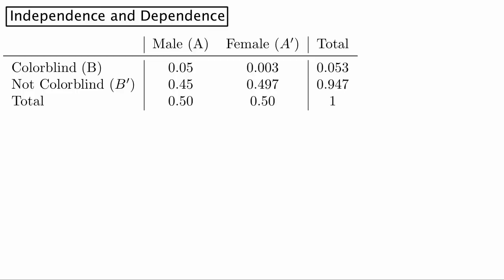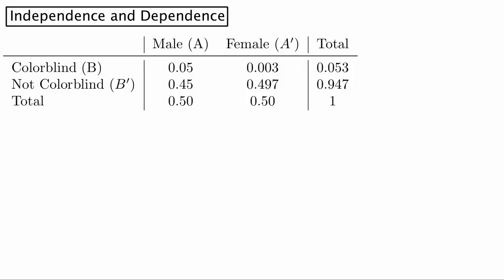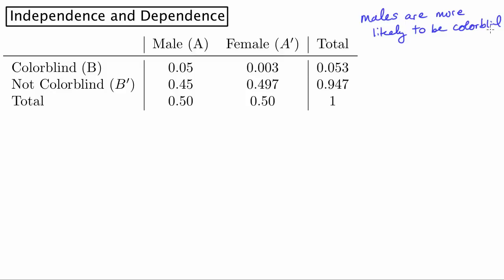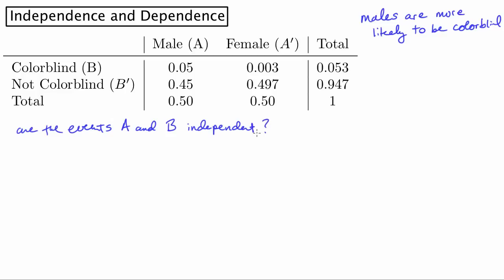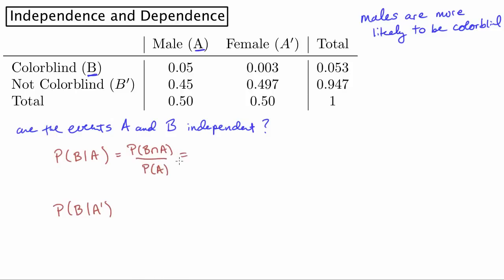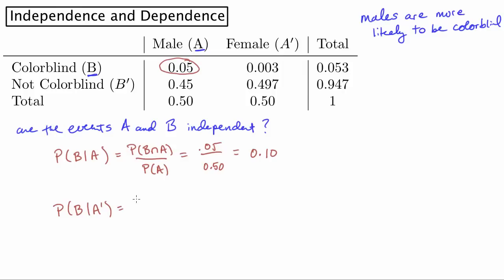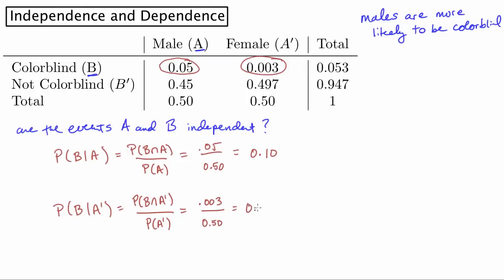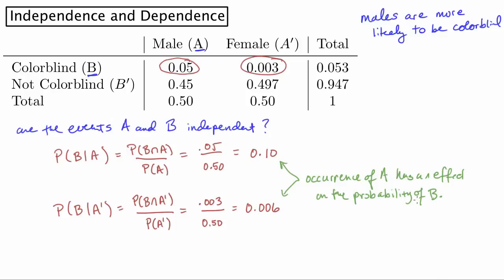Independent and Dependent Sets